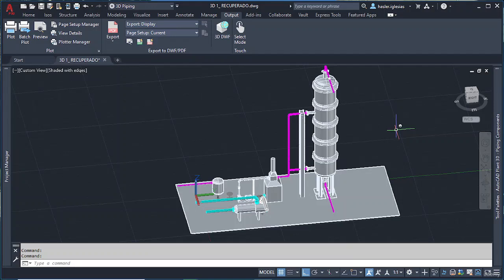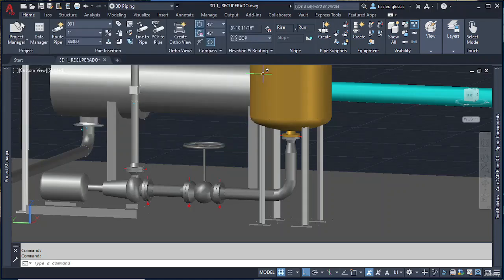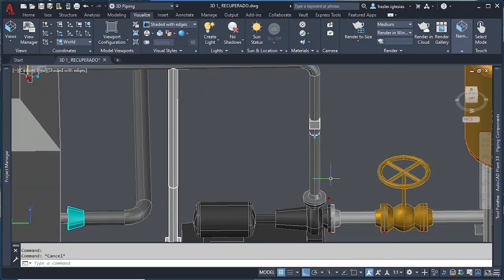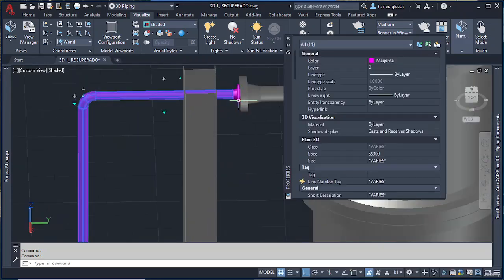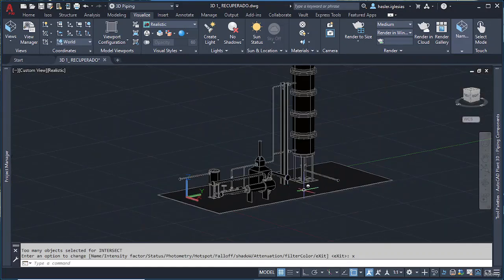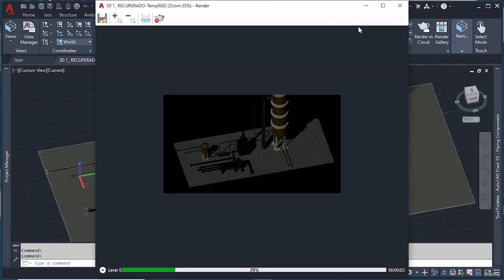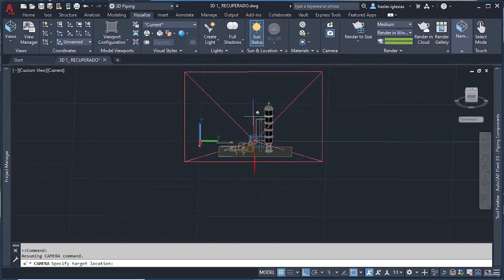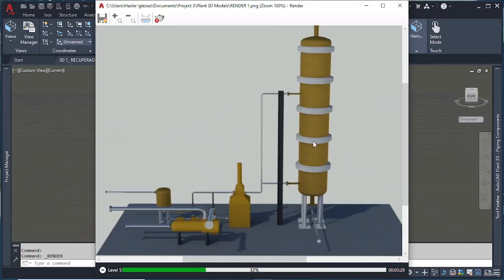14 Render Generation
"Découvrez comment générer des rendus réalistes à partir de vos modèles 3D dans cette vidéo sur le Render Generation. Apprenez à utiliser des outils de rendu pour ajouter des textures, des éclairages, et des effets visuels qui donneront vie à vos conceptions. Cette vidéo vous guide à travers les étapes clés pour produire des images de haute qualité, idéales pour des présentations, des visualisations de projets ou des examens de conception. Que vous soyez novice ou expérimenté, vous maîtriserez les techniques de rendu pour obtenir des résultats impressionnants."